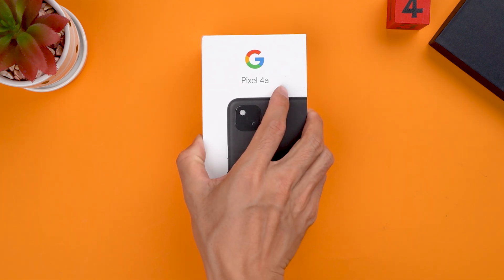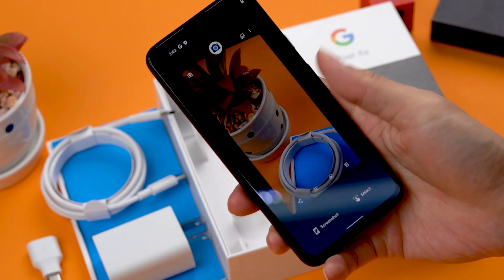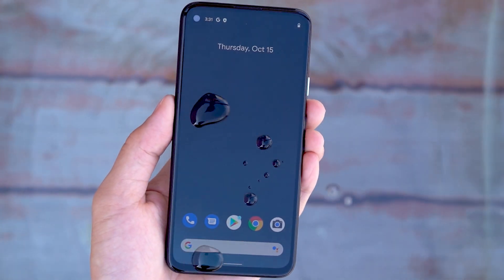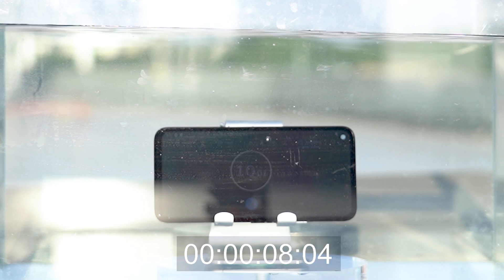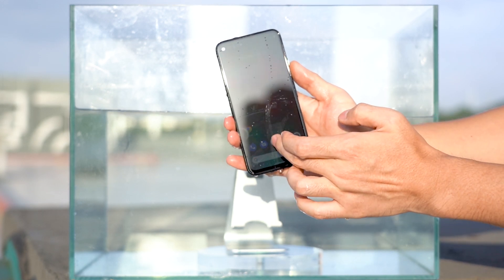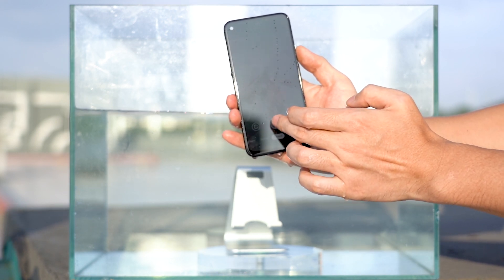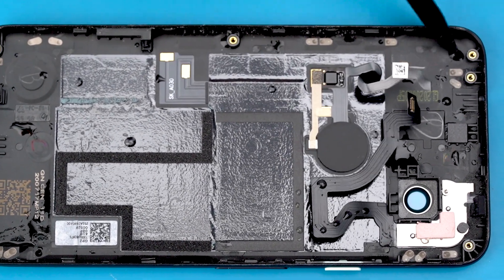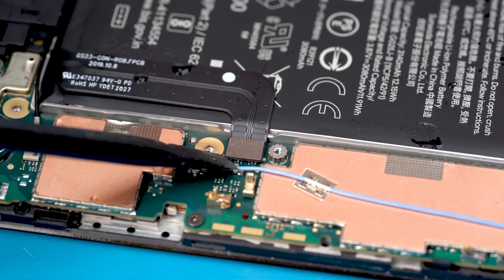Waterproof Test | Google Pixel 4A waterproof rating?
google pixel 4a waterproof rating?

This video is about some waterproof tests on the google pixel 4a
Is google pixel 4a waterproof or water resistant? You will find answers in this video.

Hello Guys, Today we are going to waterproof test Google Pixel 4a.It was released on August 20th 2020.

Unbox and take out the pixel 4a, it comes with charger, charging cable and a 2.0 USB power transfer.

This 5.81-inch display feels comfortable in the hand.

The rear camera has a projecting single lens design，but this single lens with 1200 mega pixel camera has excellent shooting performance.

The front camera is placed on the top left.

There's a fingerprint behind

Pixel 4a features Qualcomm SDM730 Snapdragon 730G,Titan M security chip,6GB RMA, 128GB memory space and 3140mAh battery.

There is oleophobic layer on the screen

At the first step shower test,Google Pixel 4a is fine. But the phone warned that there was a problem with the USB port because of liquid entering the USB port, but it does not affect the normal use of the phone till now.

Shower on both sides did not affect the phone.

We put the pixel 4a into a water tank with a depth of more than 20cm, about 10 seconds later, the edge of one side of the phone began to bubble, we thought the phone intake a lot of water at this time.

The pixel 4a can still operate normally after we taken out of the water. In order to avoid short circuit caused by water intake, we turned off the phone.

If you want to see other test video, please leave a message and tell us, don't forget to click on the small jingle, you can receive our information at the first time.

Let's check what happen inside the phone.

We teardown Google Pixel 4a,take off the battery cover,there is many water

The waterproof label inside had turned red.

Google Pixel 4a waterproof level should be in 2~3, Be careful not to drop your Pixel 4A into the water.